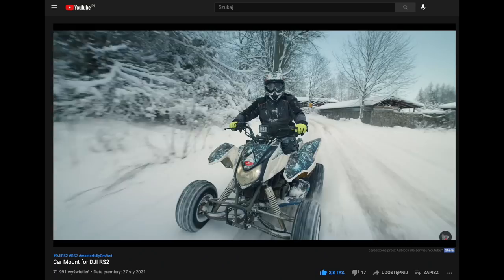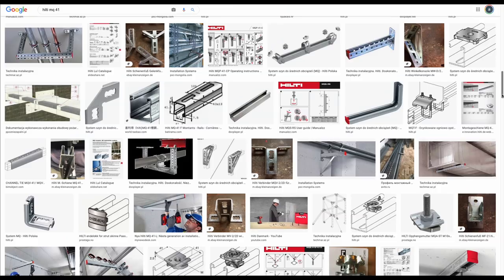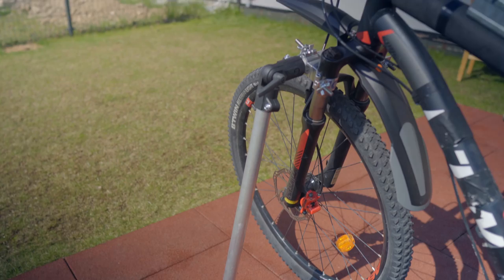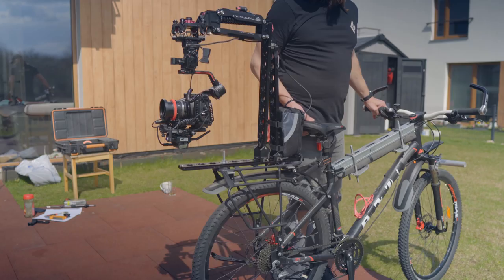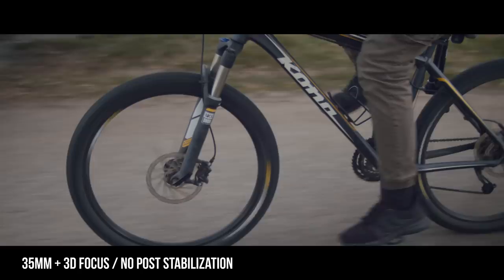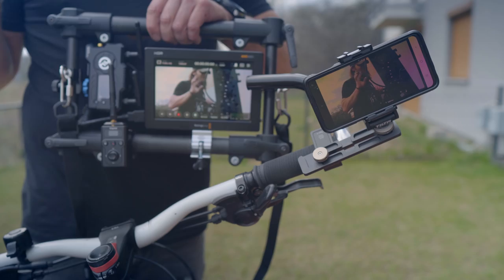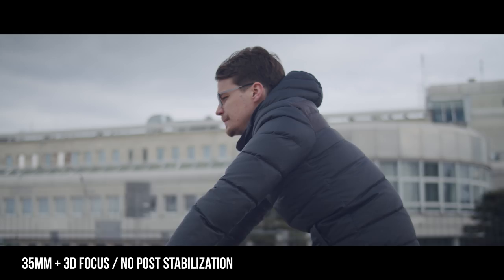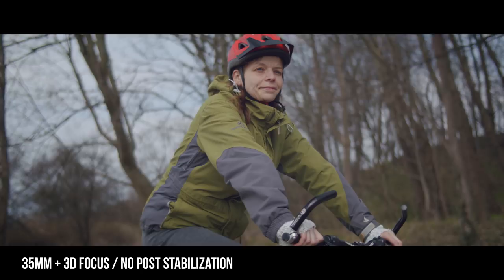mount gimbal on the bike - universal camera dolly for “one man band” Dji Rs2 + Tilta Alien Arm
In this episode, I wanted to teach you how to make a simple but extremely functional gimbal mount for your bike or motorcycle using DIY mounting plate,  Tilta Alien Arm and Dji Ronin Rs2.
With this solution, you can take incredibly cool shots like running, foot chase , cycling and more. And most importantly you can do it as a “one man band" you don't need a whole crew” !!!
DJI Rs2 on BIKE !!! 💪

2. Hilti Clamps (Beam clamp MQT-41-82)

3. Kipp swivel clamps 30mm

4. Show Tech clamps 30mm

5. Kipp cross corner conectors 30mm

Time stamps:

0:00 - intro
0:13 - why do we need it?
0:40 - why should you choose a bike for this ?
1:38 - HILTI adapter
2:50 - Tilta Alien & DIY Base
4:30 - Shock Absorber
5:40 - Baseplate & Battery
6:11 - control options & wireless device
8:30 - External GPS & 3D Focus
9:20 - test & sample footage